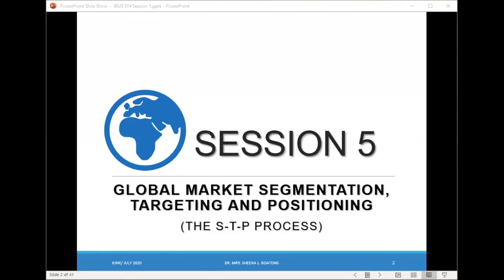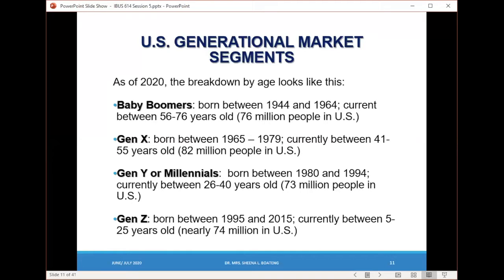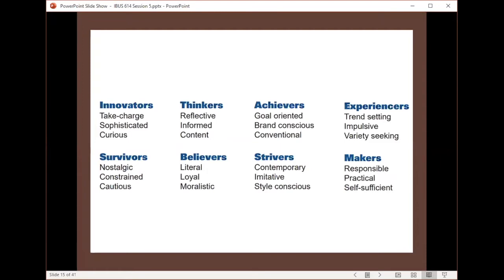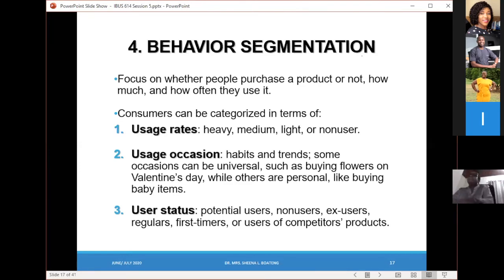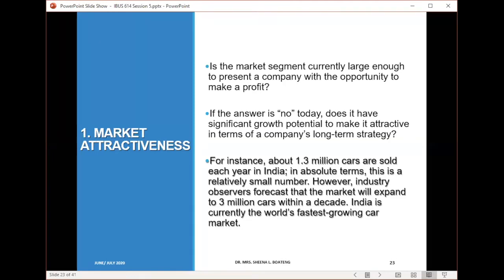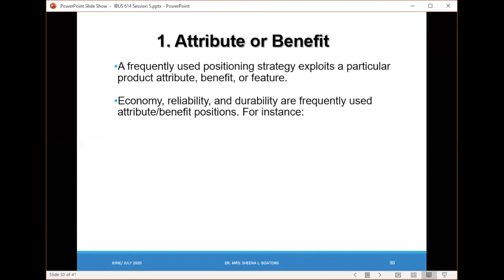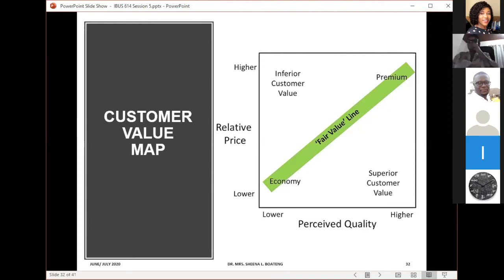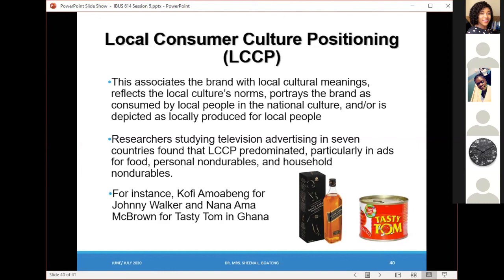SLB Global Marketing Session 5: Global Market Segmentation, Targeting and Positioning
This session presents an overview of Global Market Segmentation, Targeting and Positioning. The session is convened by Dr. Sheena Lovia Boateng, University of Ghana Business School.